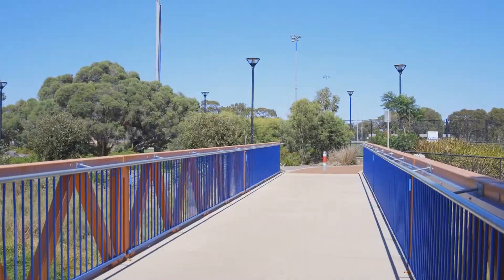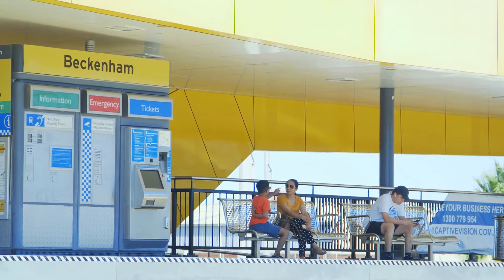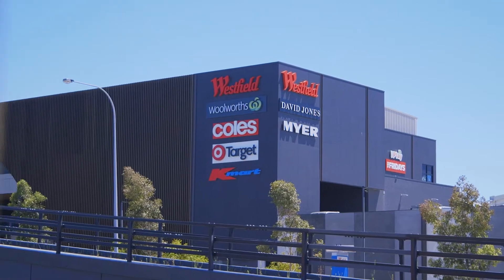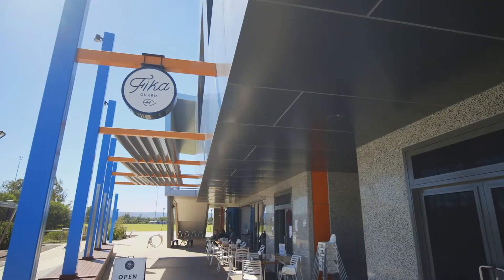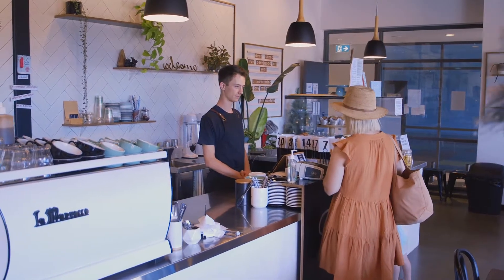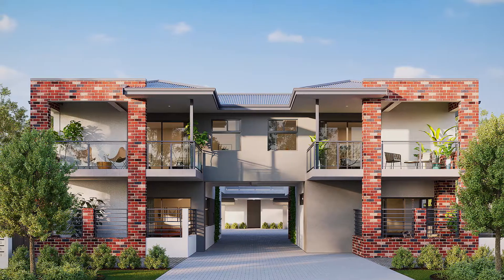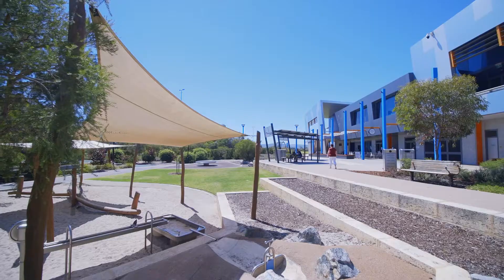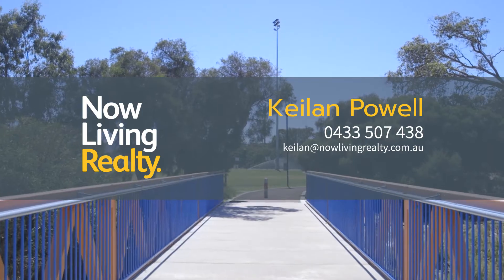Crib Creative presents 28 Streatham Street, Beckenham by Now Living